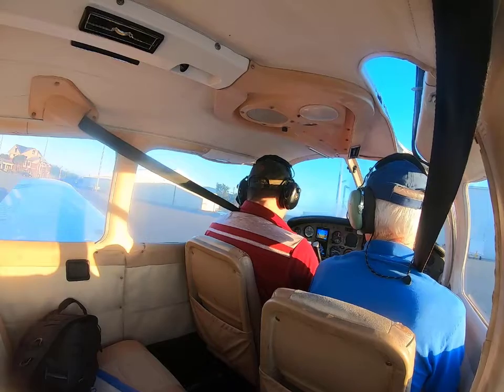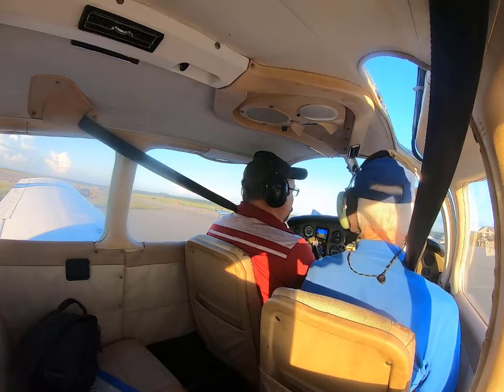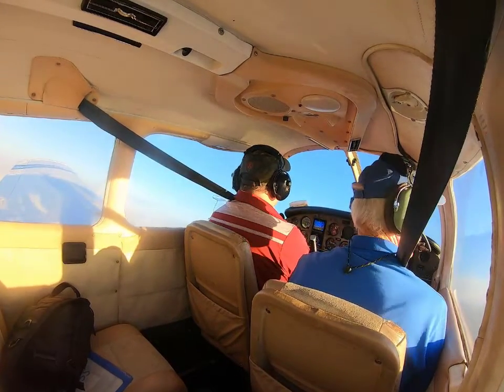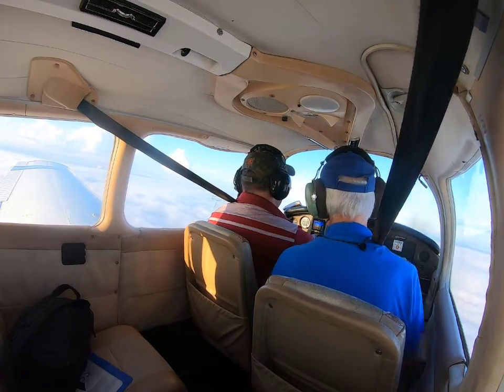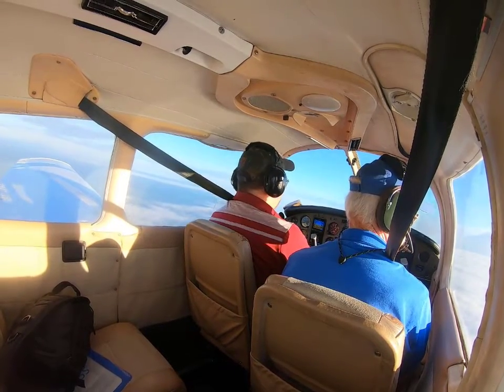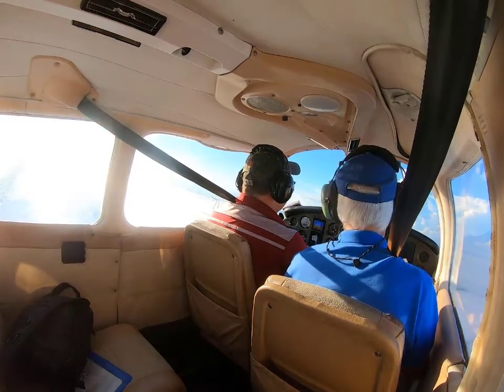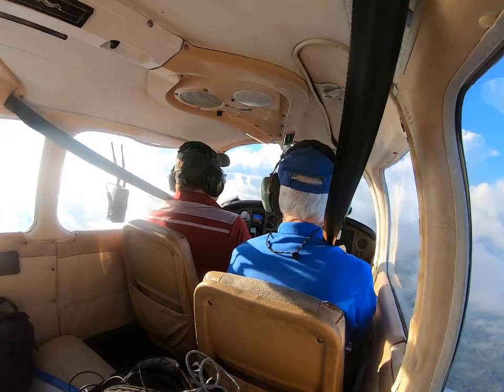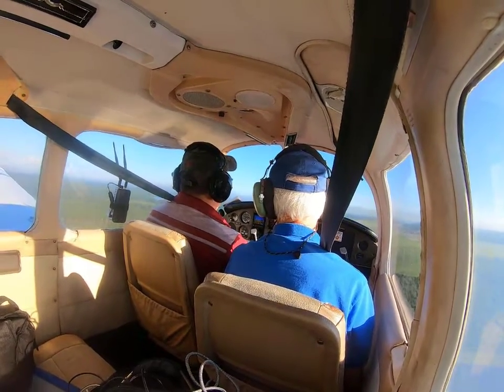Intended to practice emergency descents, the weather has other ideas...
Had every intention of practicing some VOR navigation and emergency descents.  I got half of it in before the weather had other ideas...